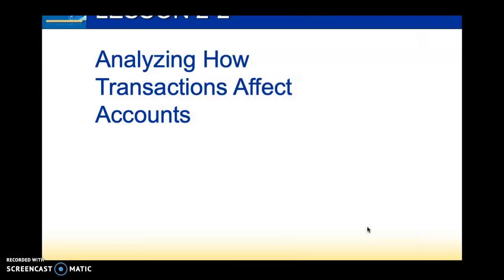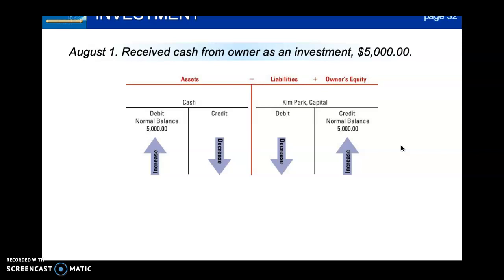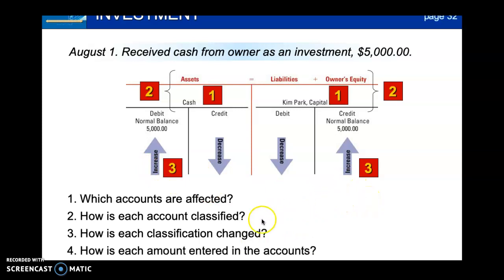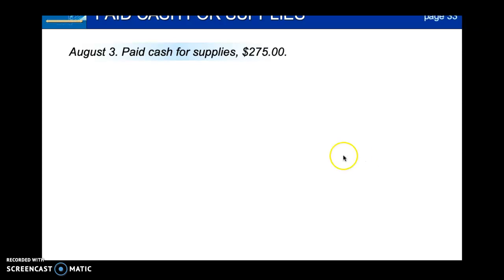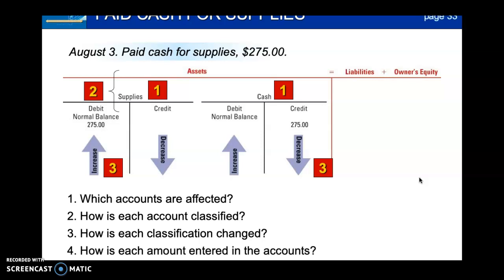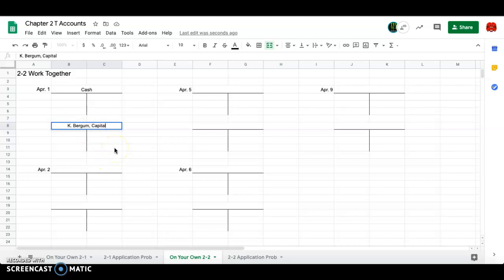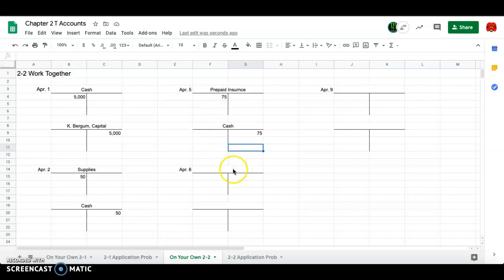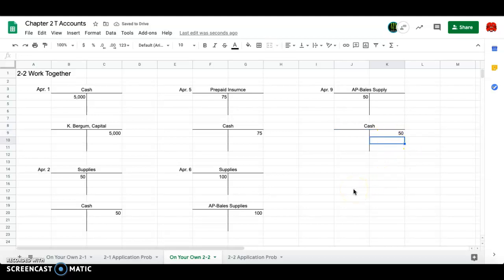Ch 2 Sect 2-2 Accounting